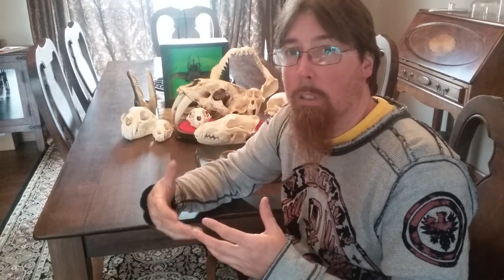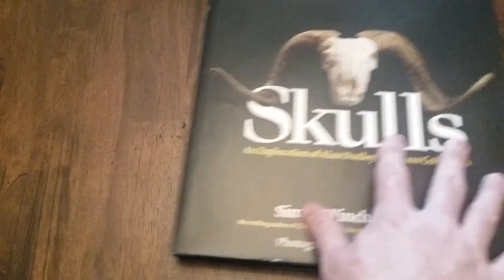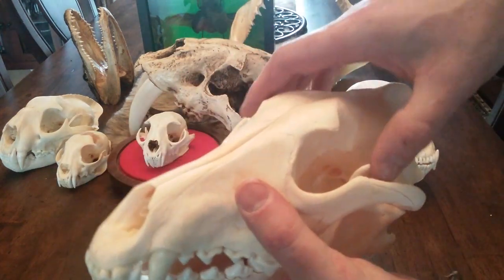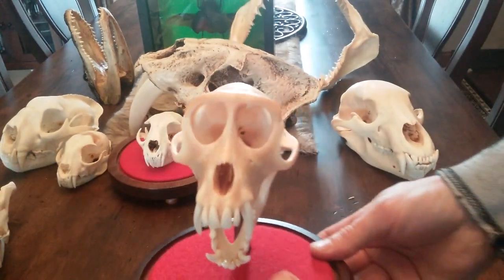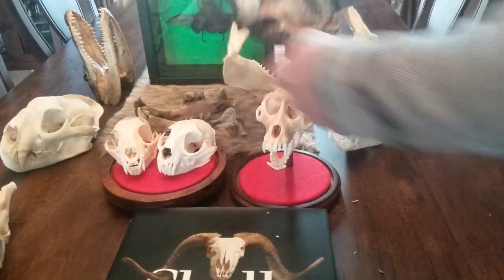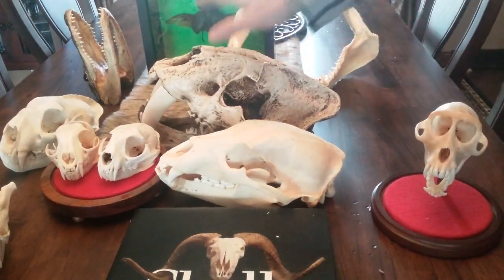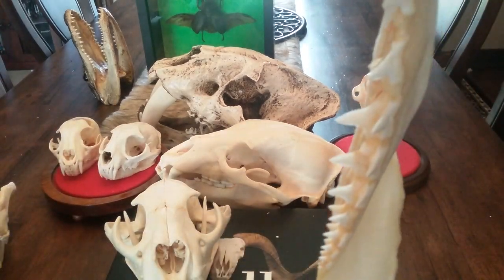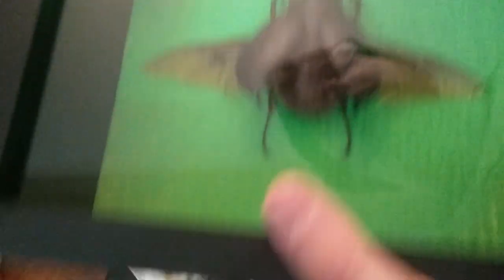Covid 19 Quarantine edition: Taxidermy/big skull collection update!|Cobwebs and Candlesticks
In this updated vlog of my taxidermy collection I show my bigger skulls. Im not a hunter. I bought these skulls as they are and just admire their beauty. It's amazing what mother nature builds! I hope you enjoy this updated collection!

Skulls book on Amazon